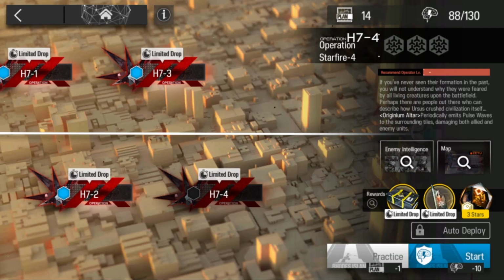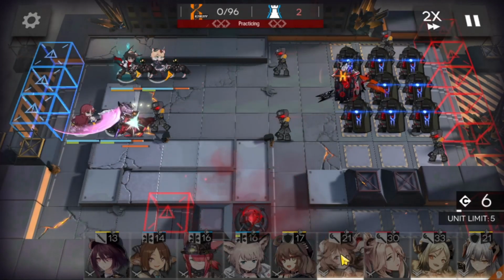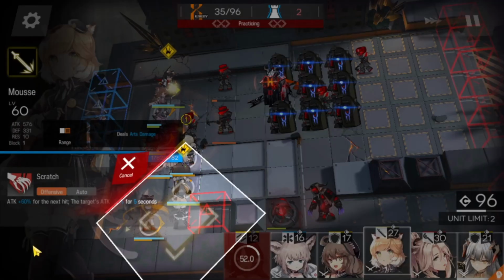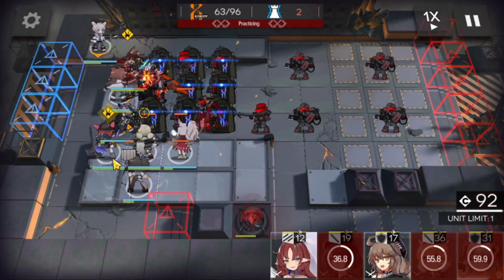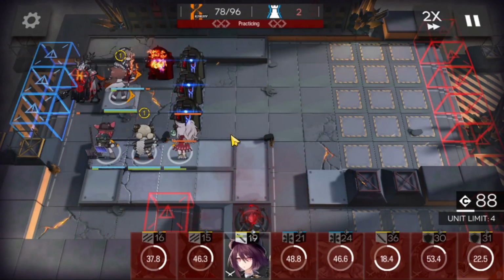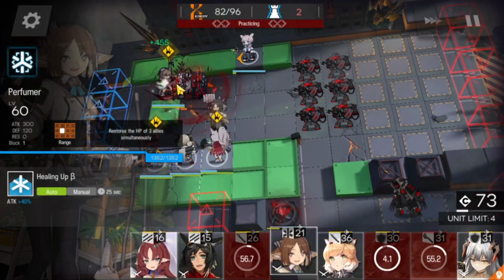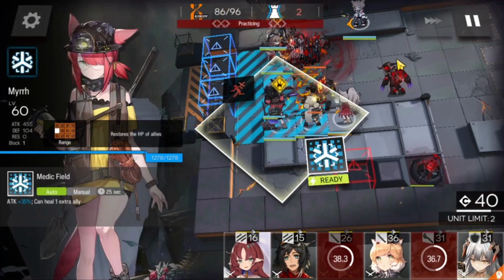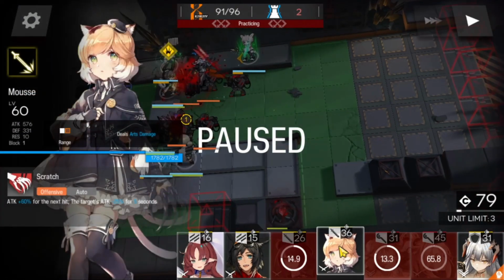H7-4 Low Rarity With Ifrit And Eyja Guide - Arknights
If you didn't, Dislike! Thank you!   v v v  SOCIALS  v v v